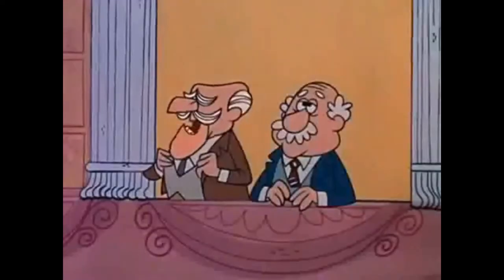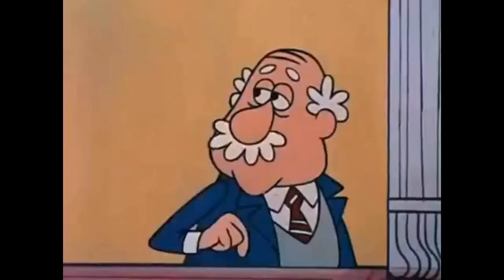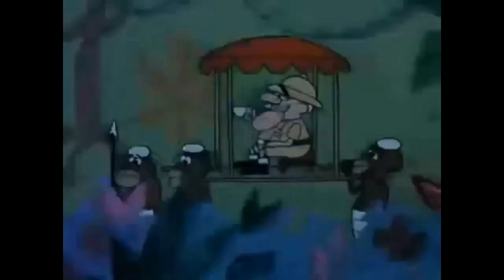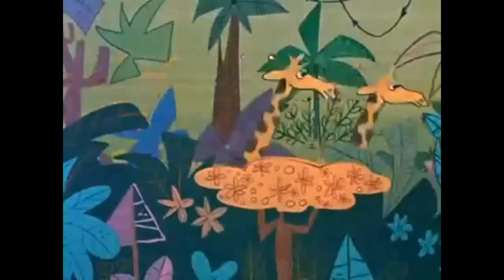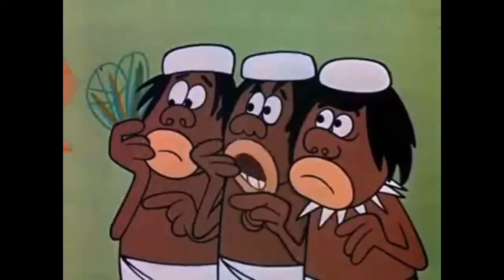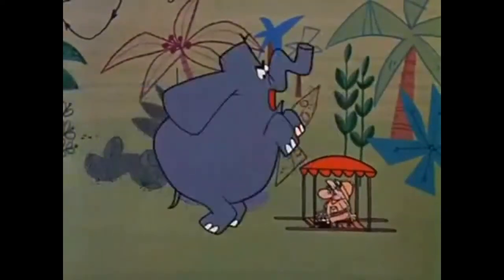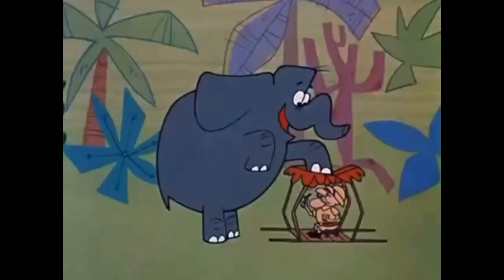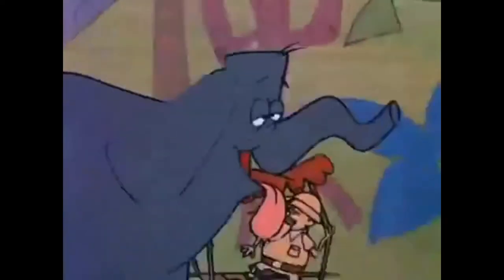The Pith Helmet Matinee vol.012 Mystery Guest part 1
Join Professor Jeremiah and 3Rivers (Steve) as they host their fourth Mystery Guest on “Pith Helmet Matinee.” Join the adventure in pipe smoking and experiencing different tobacco blends from around the world.